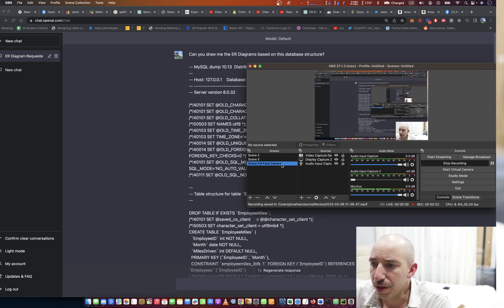Turn Database Structure into ER Diagrams using ChatGPT